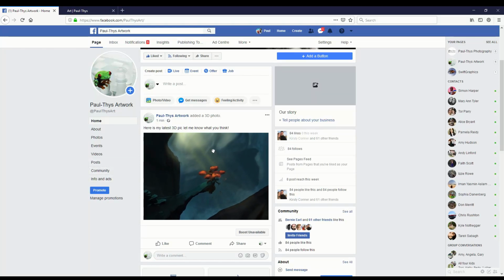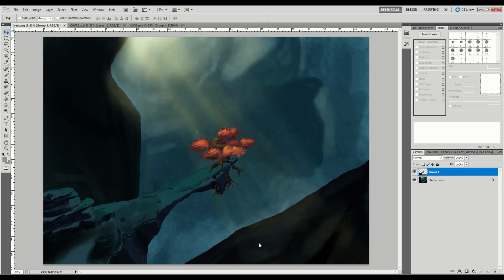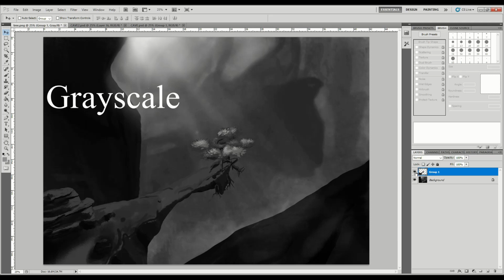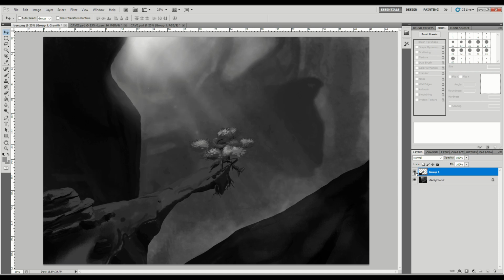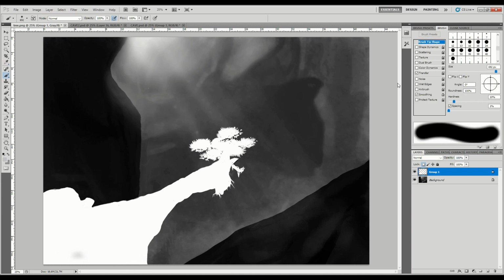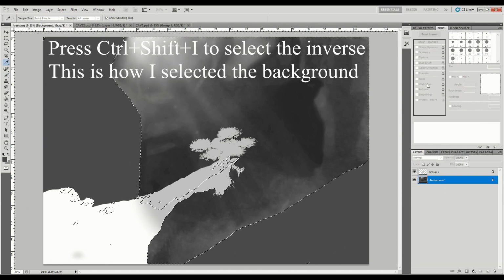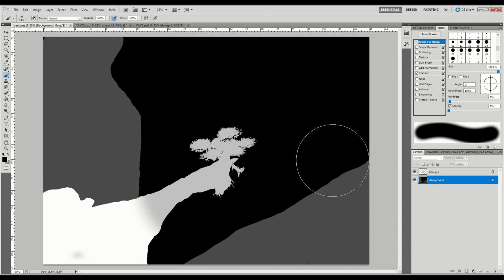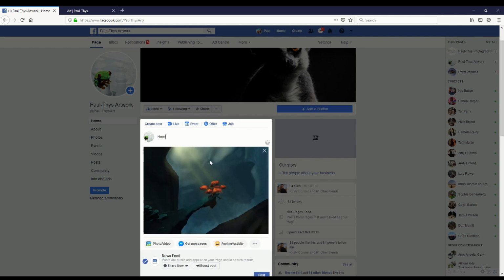How to make a 3D image in Facebook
Hey guys,

Here is a short video that will get you started in making some great artwork to post on Facebook. It will be sure to grab the attention of all your friends!

I use a Huion Graphics Drawing Pen Tablet H610 Pro
It is cheaper than a Wacom but still does a great job.

Just remember to name the two images with [X].png and [X]_depth.png it is really important.

Any questions? Post it in the comments section

update.

I have had some questions about trouble shooting.

If you get to Facebook and upload your two images and it does not make a 3D image, here are some of the common mistakes made:

2. A spelling mistake has been made.

If you have named your first image tree.png your second image MUST be called tree_depth.png if you get the letters slightly wrong (tree_detph.png) for example, it will not work. To fix this, rename them so they can be read as [filename].png and [filename]_depth.png respectively. Then re upload the images.

3. It is not a jpg or png.

Check the file extension. If it is .bmp or .tiff for example, it will not work. To fix this, open your image in PhotoShop and go to 'file' then 'save as'. Underneath the file name chose .png or .jpg for the file extension and hit 'Save'. Then re upload the images.

I hope this helps. If you still have problems let me know!